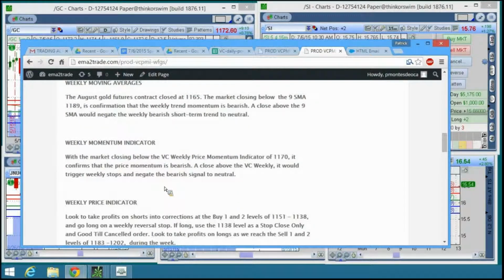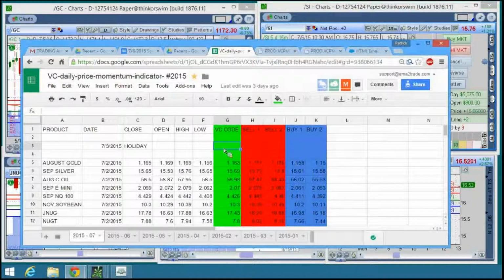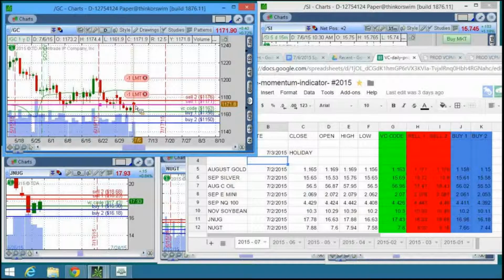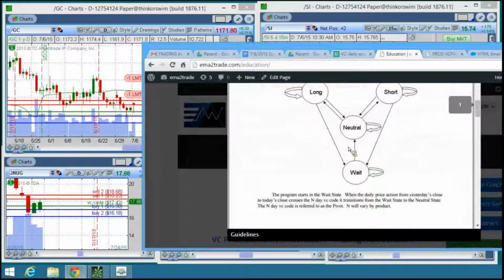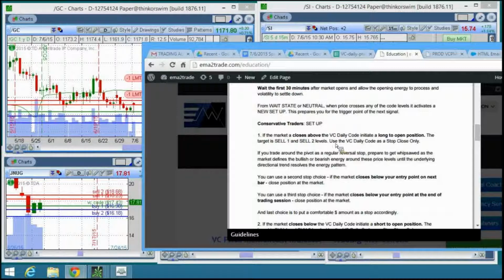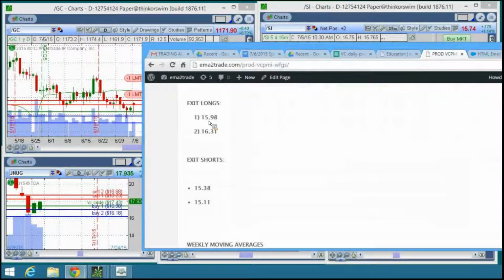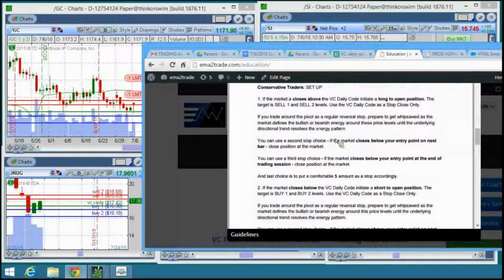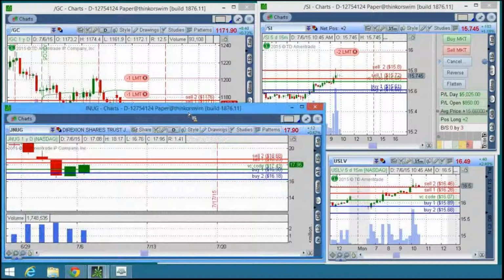How Low Can Gold And Silver Go?